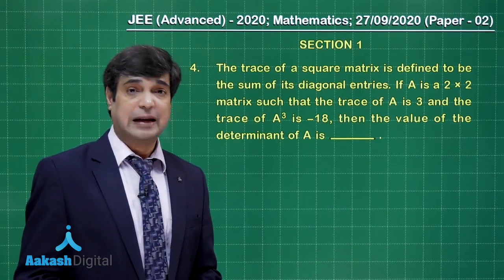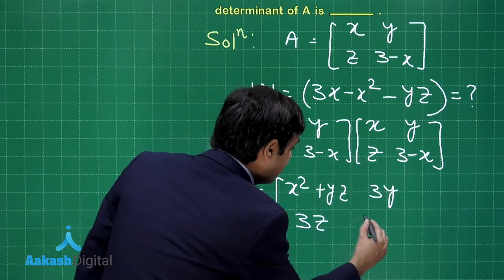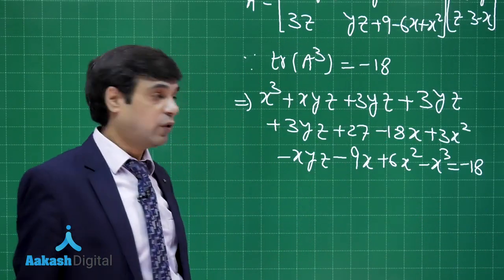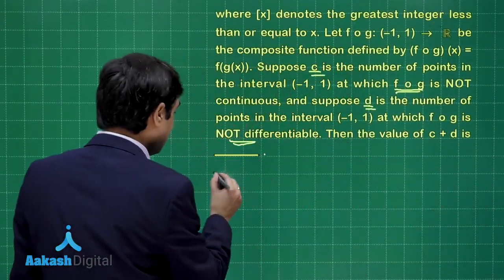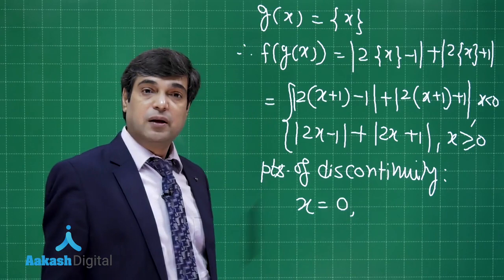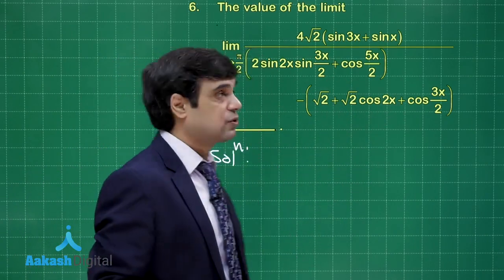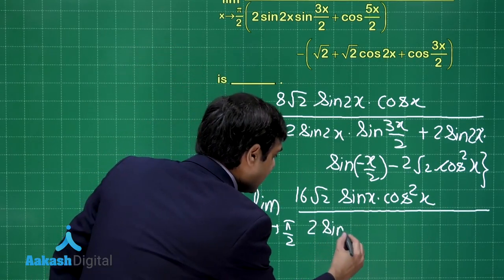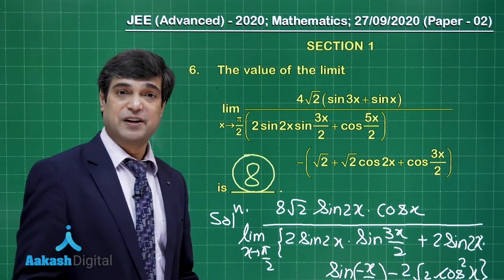JEE Advanced 2020 SOLUTIONS MATHEMATICS PAPER 2 Q 4 to 6